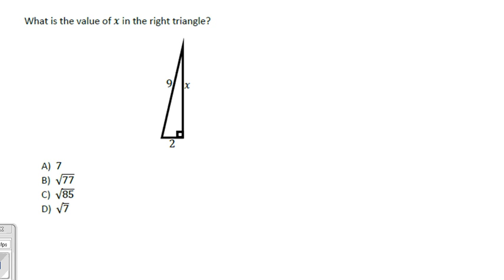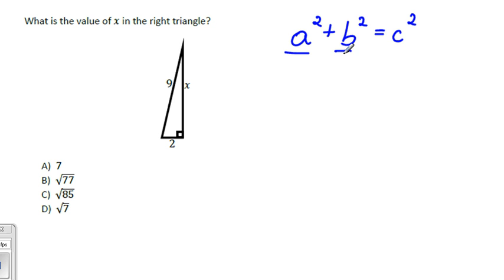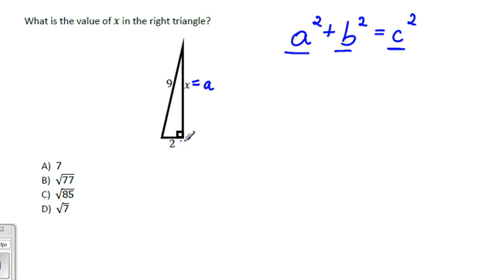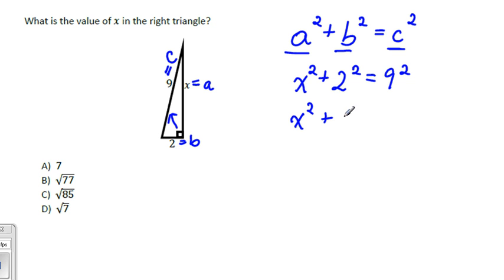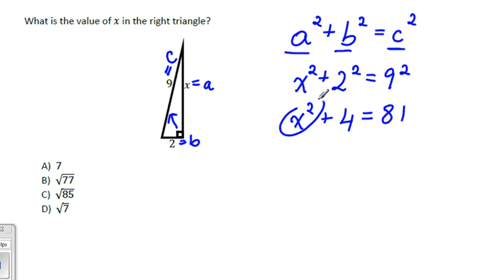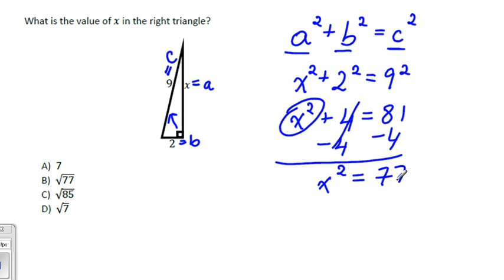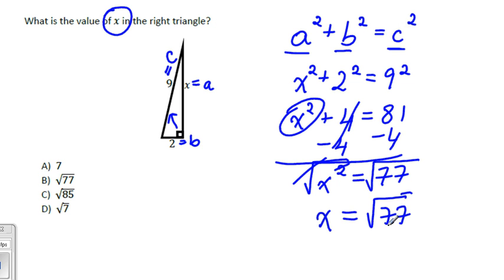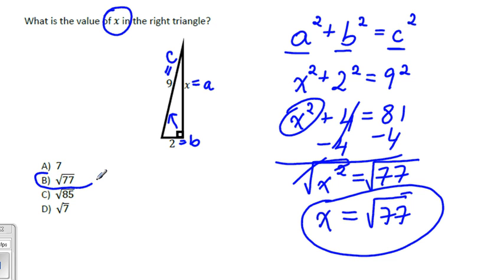Question 18 C